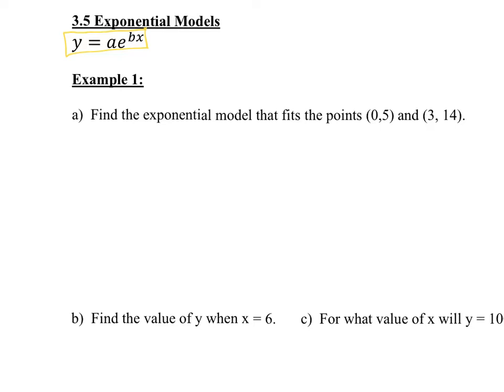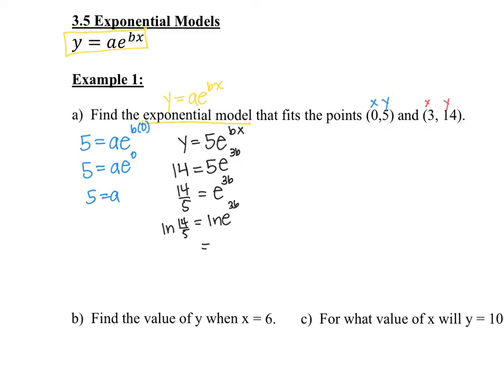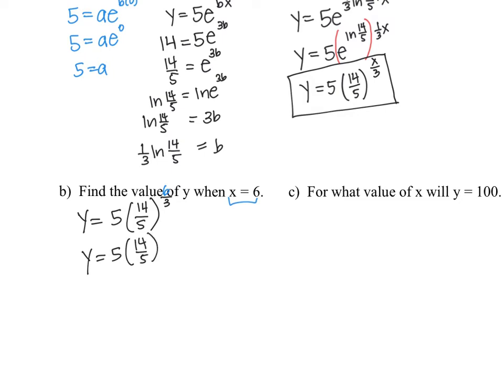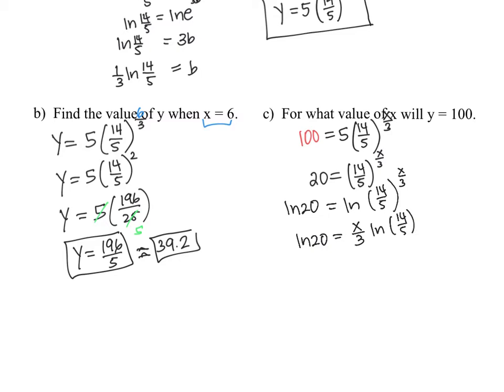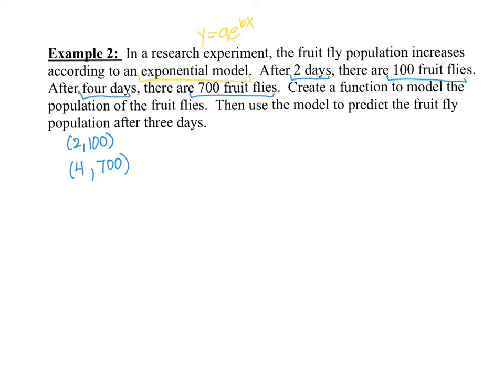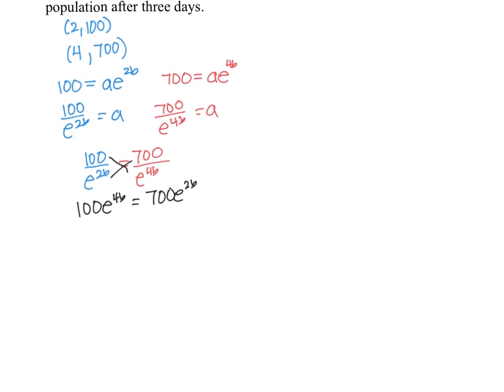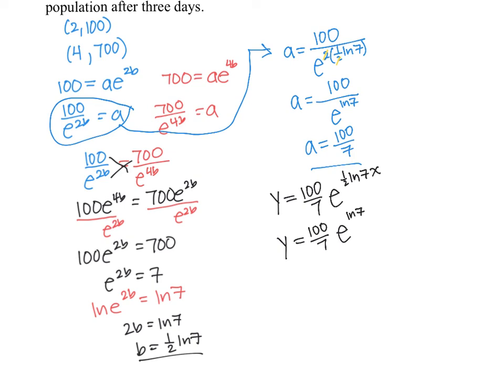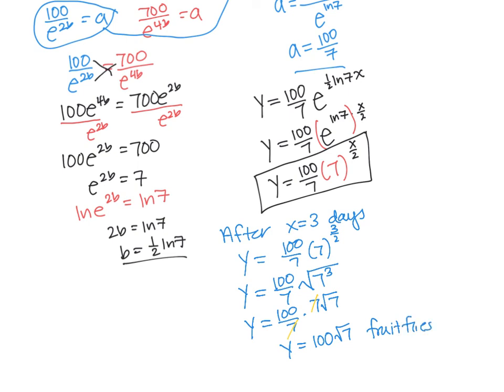3.5 Exponential Models